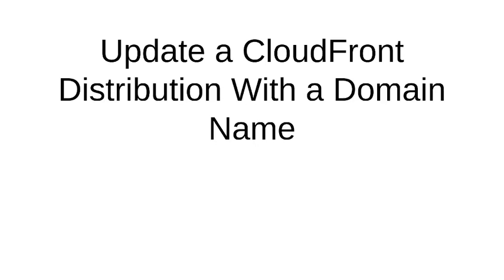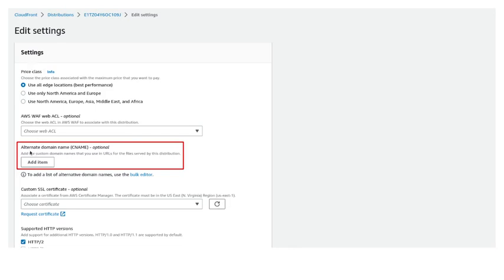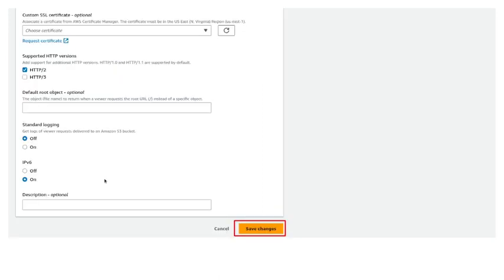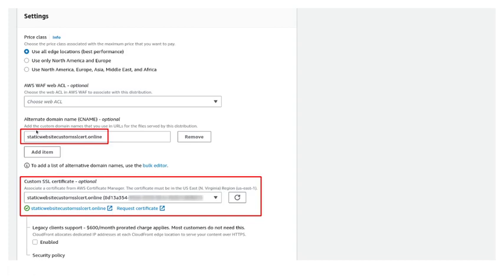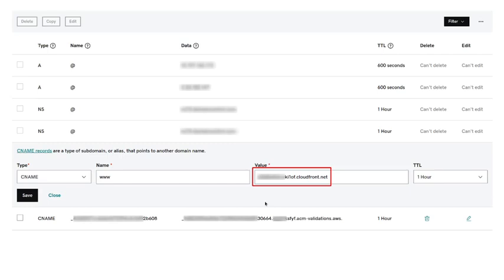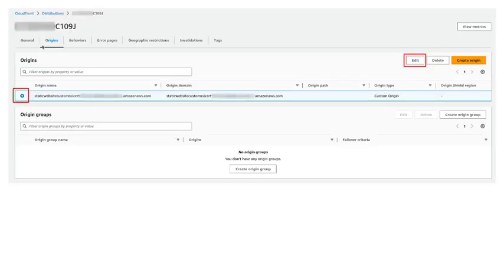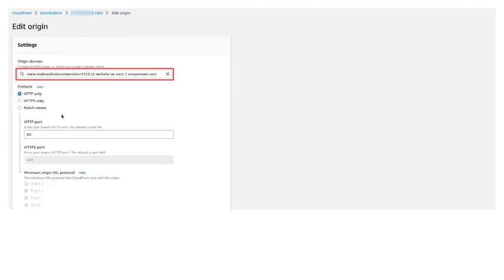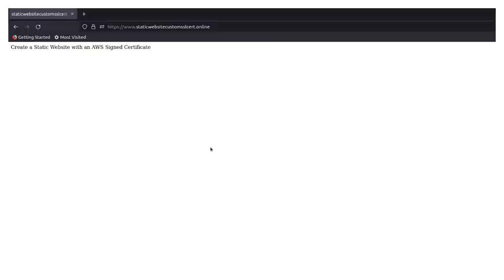Create a Static Website with a Free AWS Certificate (Part 5)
Part 5 of this series shows you how to Update a CloudFront Distribution with a domain name and SSL certificate